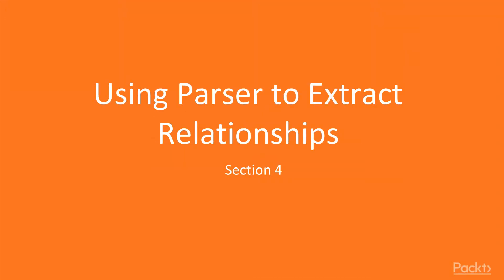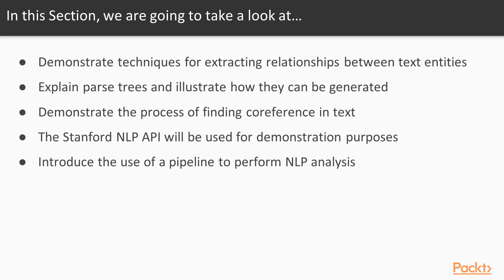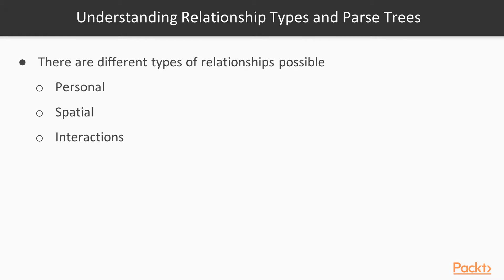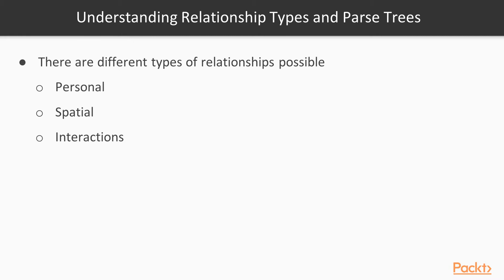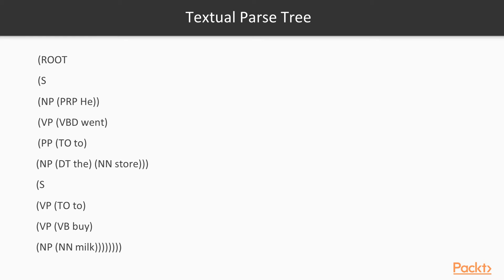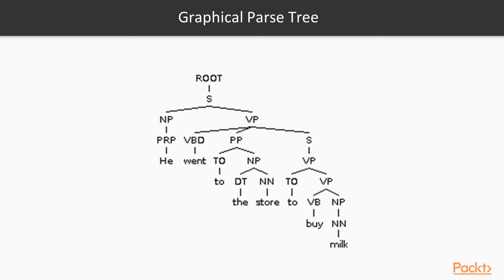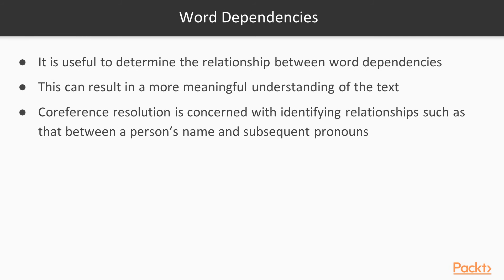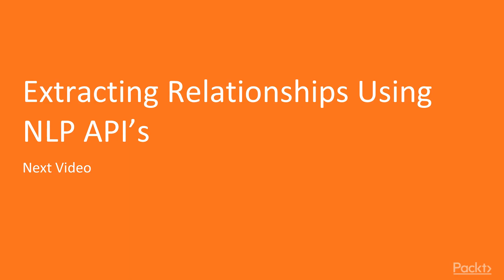Finding Elements of Text with NLP in Java :Understand Relationship Types & Parse Trees|packtpub.com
The aim of this video is to make you understand how to find relationships between elements of text using various techniques
• Learn to use NLP APIs to find relationships
• Learn how to use display the relationships
• Learn how to perform coreference resolution